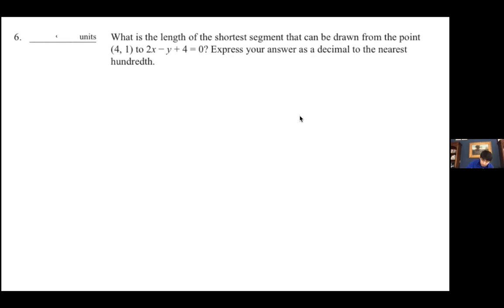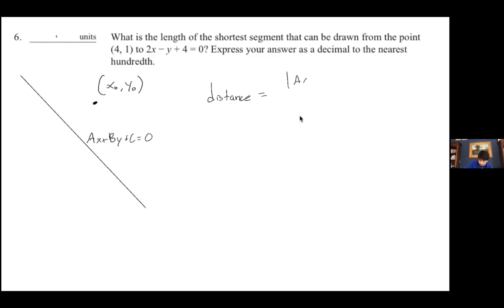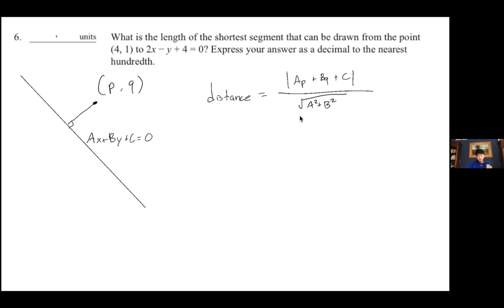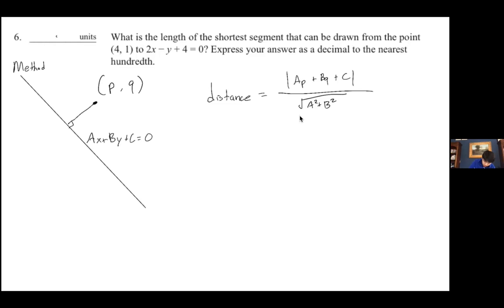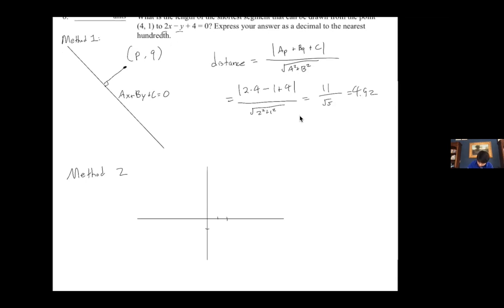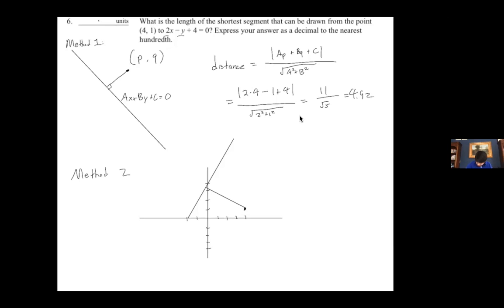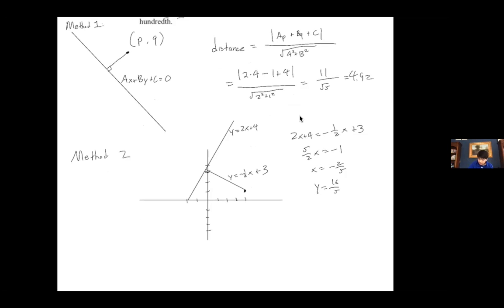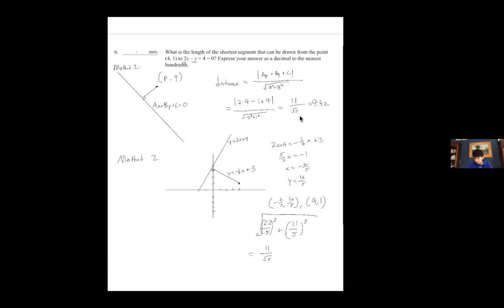2013 MathCounts State Target round #6